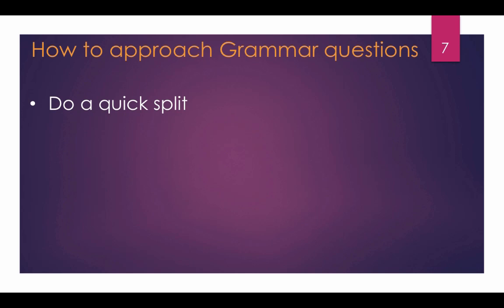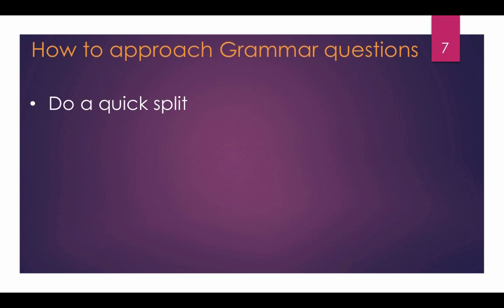How to Approach Grammar Questions - SAT